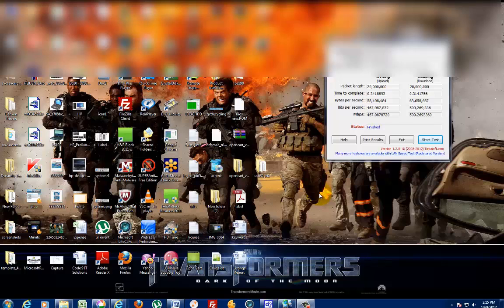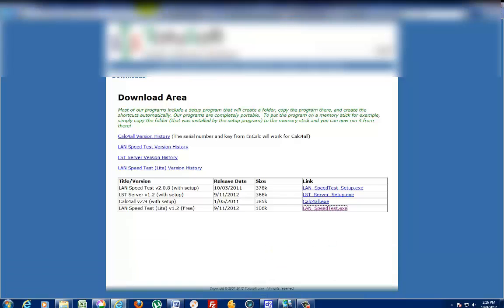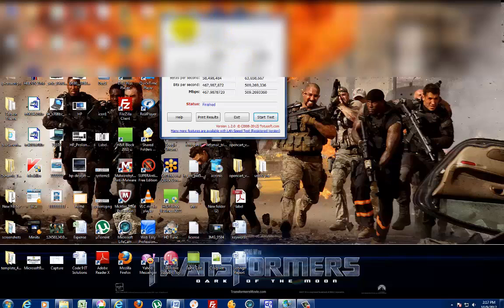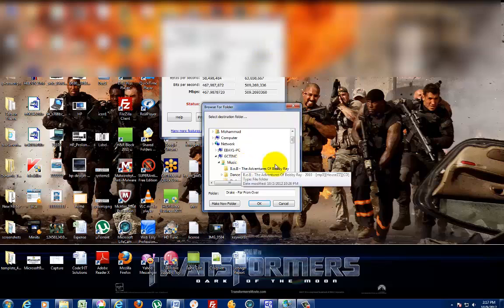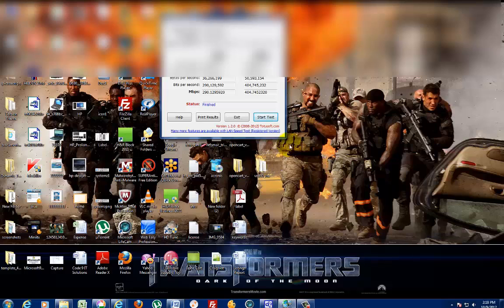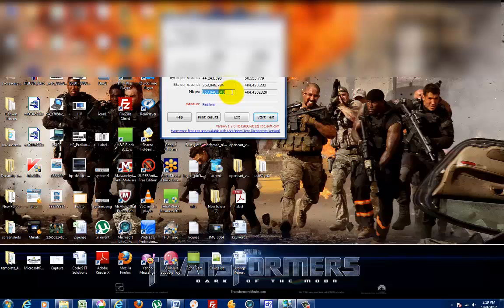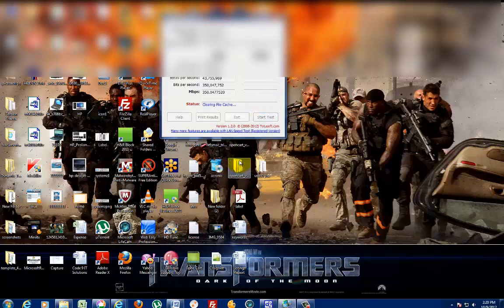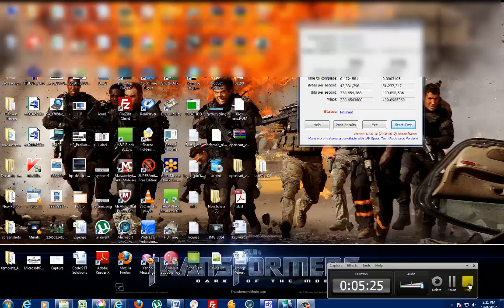Speed Test Local Area Network how to test your local network speed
how to test your local network speed